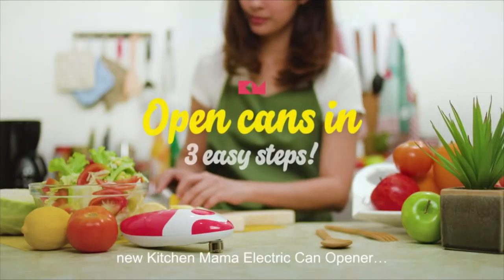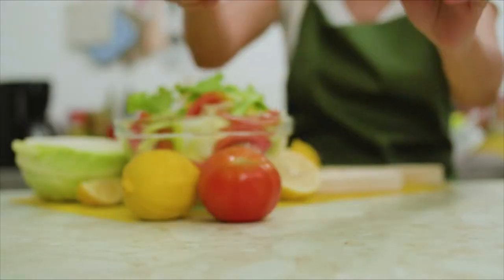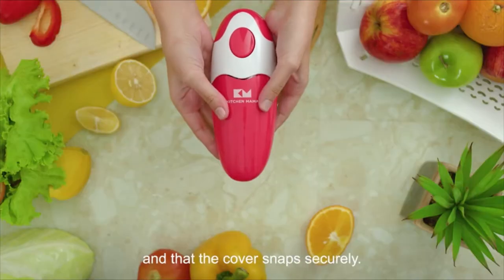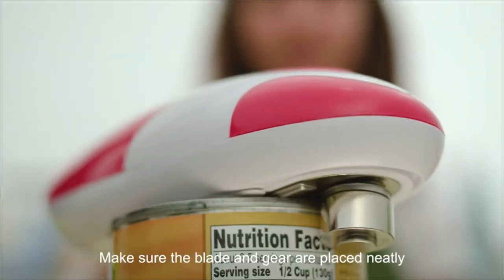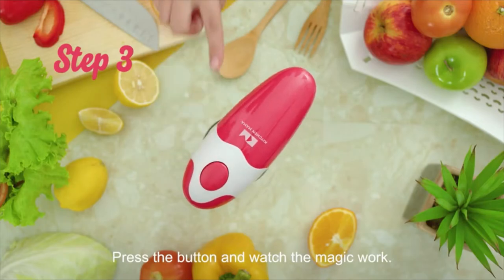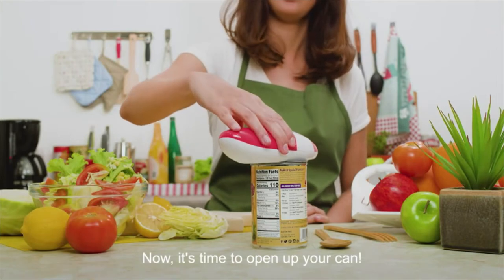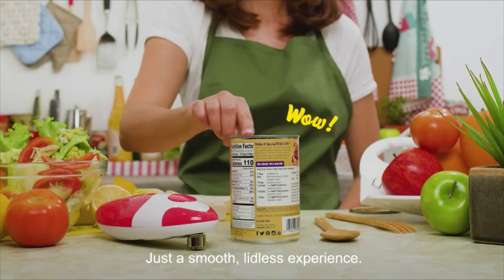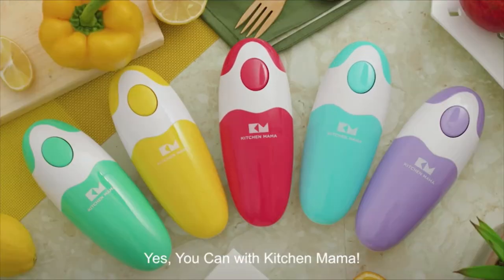# Change is Coming # Small & Very Useful Items in your Kitchen Help!! # Best Kitchen Deals 👌👌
Aone Shopping Deals,Get Your Style, Find your Style
# Change is Coming # Small & Very Useful Items in your Kitchen Help!!

1) Baggy Rack Holder For Food Prep Bag/plastic Freezer Bag/Ziplock Bag Holder Stand, Meal Planning/prep Bag Holders
Link to Buy
2) Kitchen Mama Electric Can Opener: Open Your Cans with A Simple Push of Button - No Sharp Edge, Food-Safe and Battery Operated Handheld Can Opener
Link to Buy
3) Pizza Cutter, Stainless Steel Pizza Cutter Rocker Slicer with Protective Sheath Multi-Function Pizza Knife Kitchen Tools multi-function slicing knife
Link to Buy
4) Silicone Collapsible Food Storage Containers-Prep/Storage Bowls with Lids – Set of 4 Round Silicone Lunch Containers – Microwave and Freezer Safe
Link to Buy
5) Reusable Food Storage Bags - 10 Pack BPA FREE Flat Freezer Bags
Link to Buy

👍👍👍Your Subscription means a lot!!